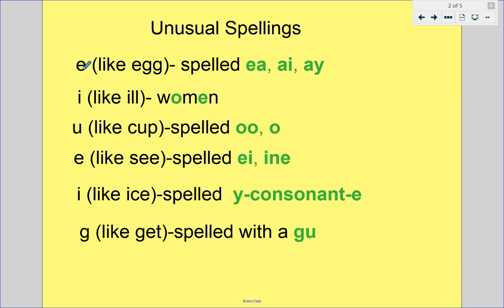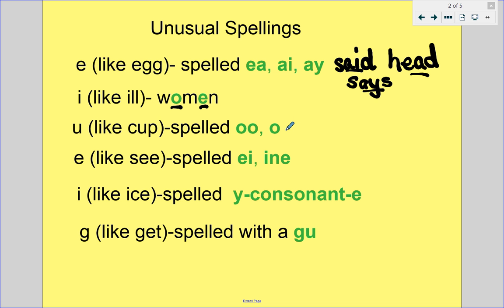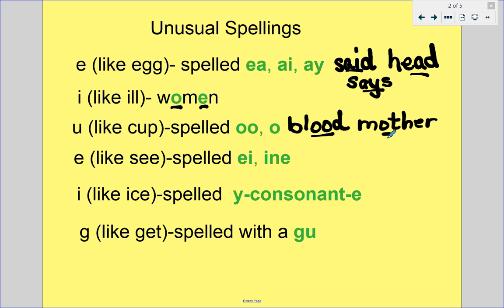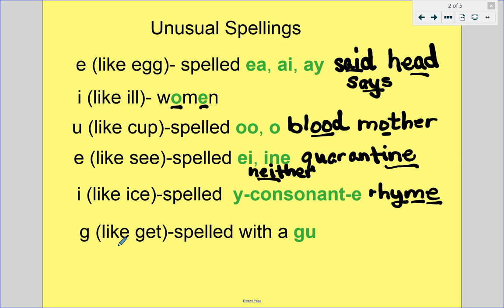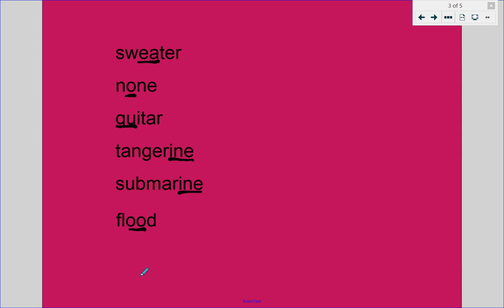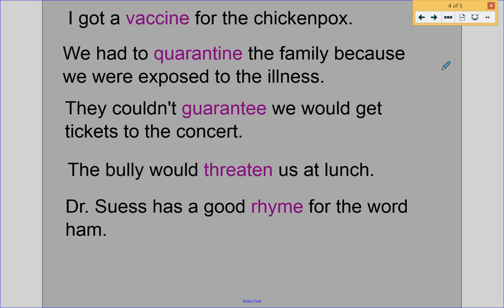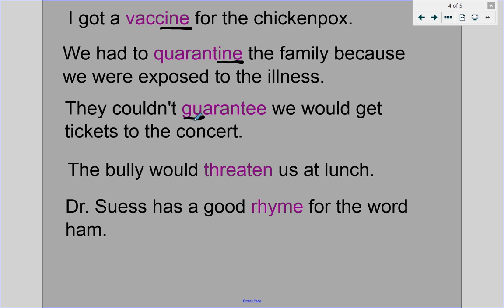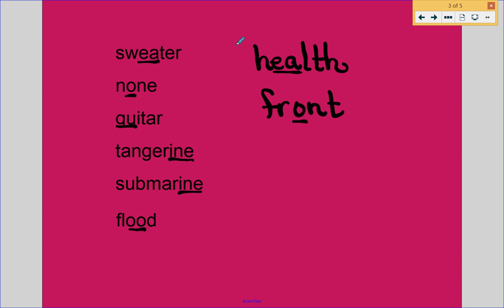Grade 4 Spelling 35